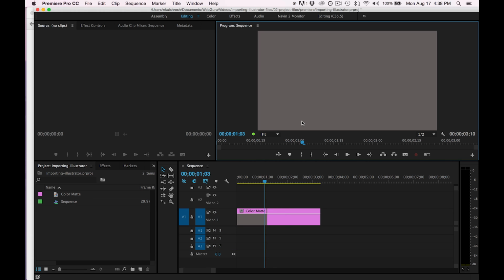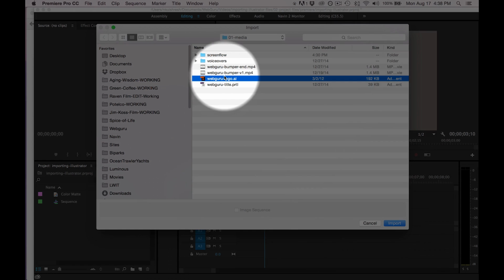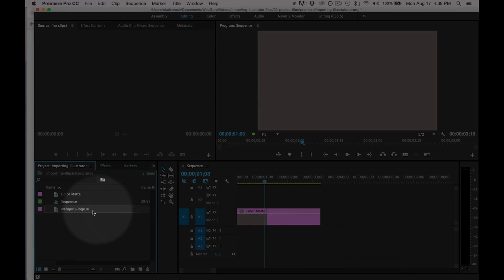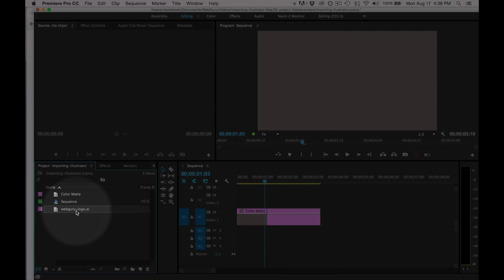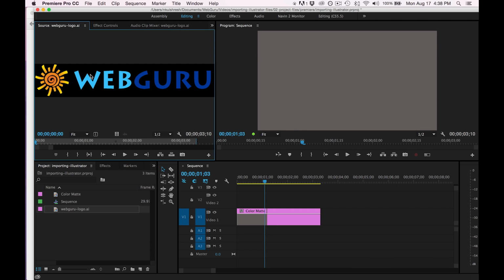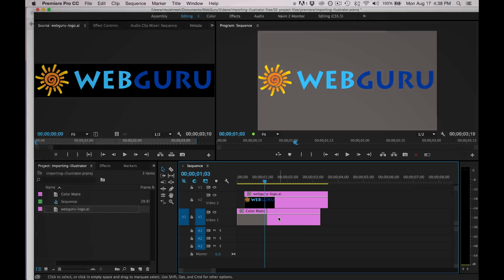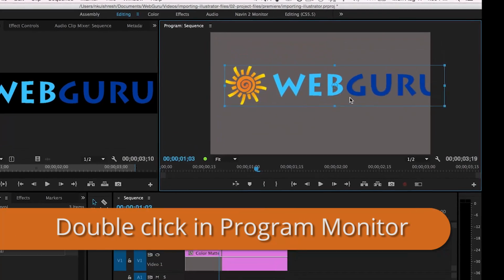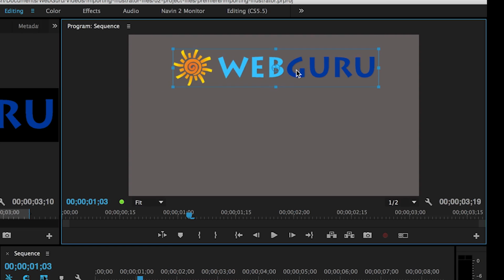How To Import Adobe Illustrator Files into Adobe Premiere Pro CC in 2023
A lot of people have projects that they've done using Adobe Illustrator and they want to use it for another project inside Premiere Pro. In this video, I'm going to teach you How To Import Adobe Illustrator Files into Adobe Premiere Pro CC in 2020!

NOTE: Premiere Pro will FLATTEN ALL LAYERS from an Illustrator file. After Effects will allow you to import separate layers and I did a video on that

for a full ONLINE COURSE that will get you up to speed FAST with Premiere Pro, the world's top video editing program.